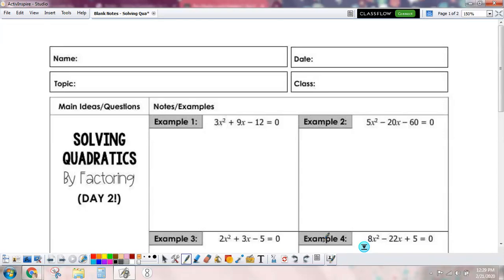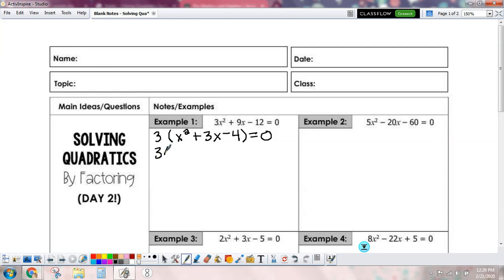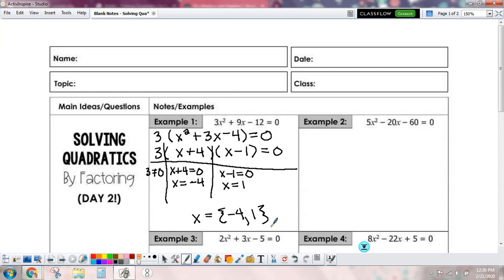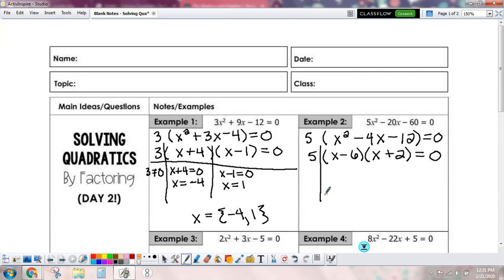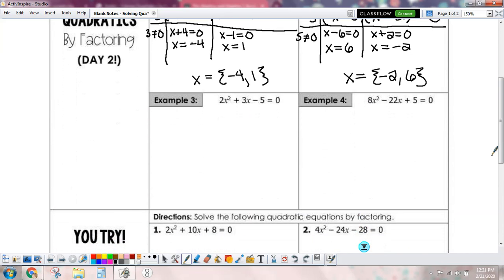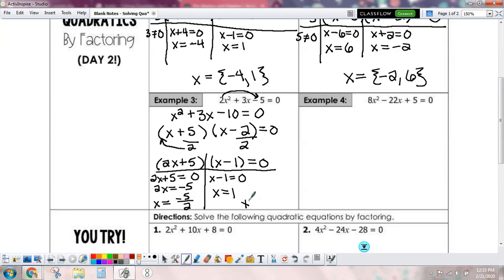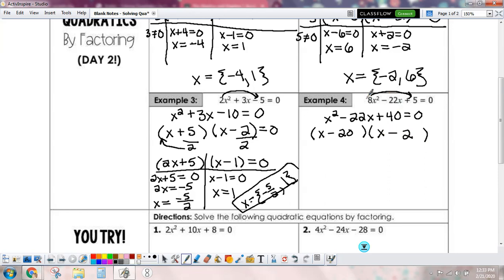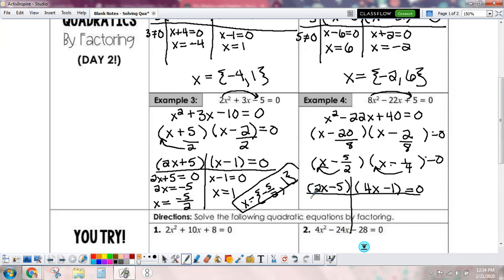Solving Quadratics by Factoring Day 2